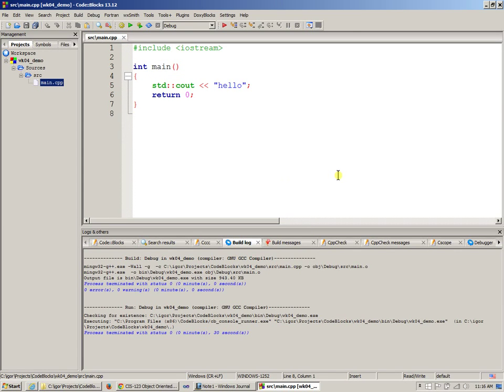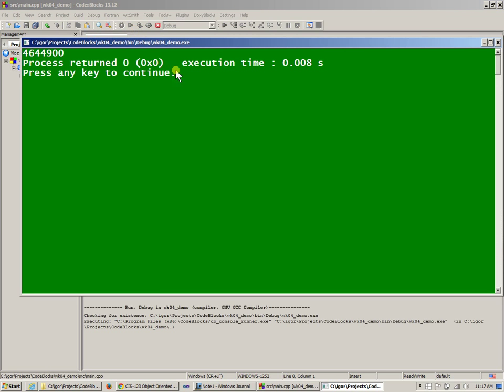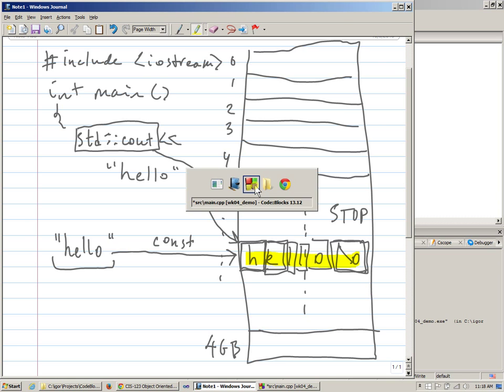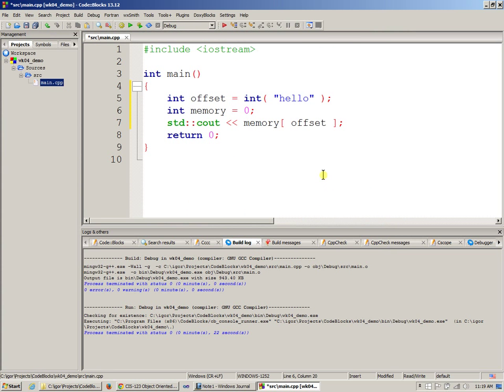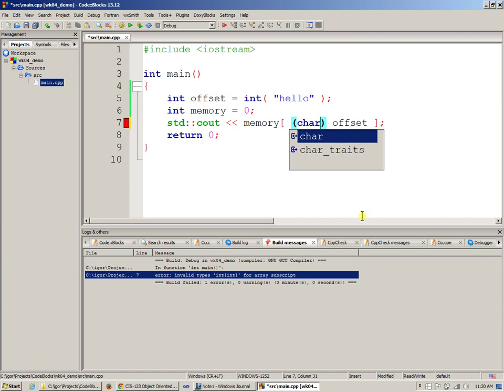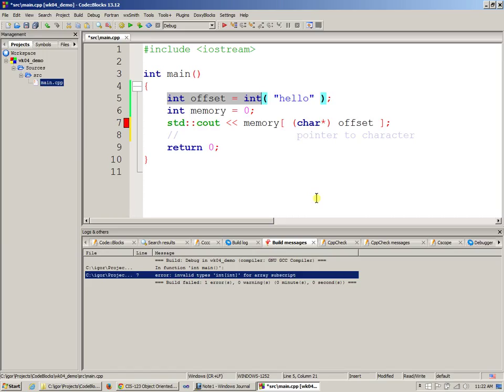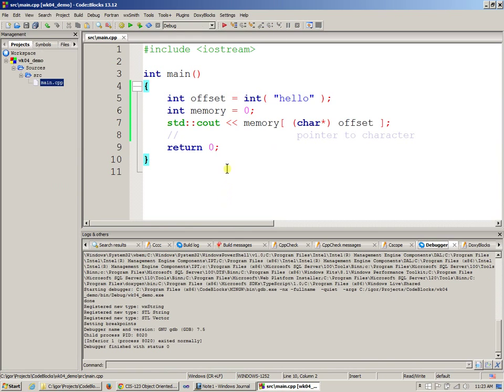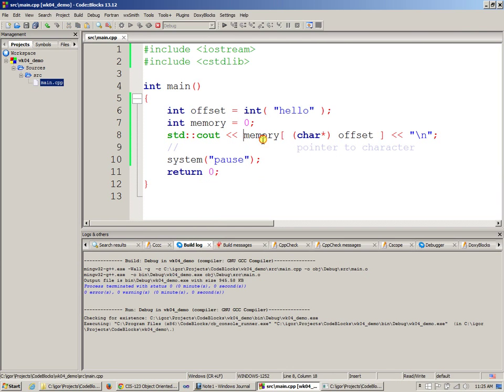Week 04 C/C++ Pointers and Memory Part 2